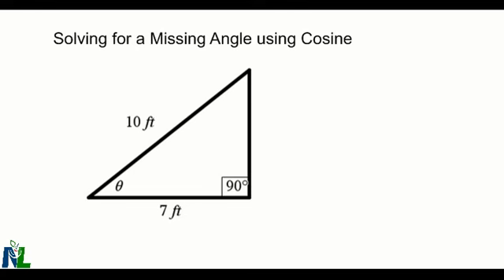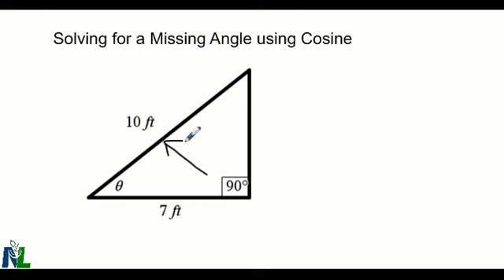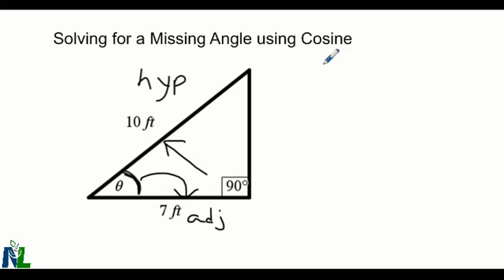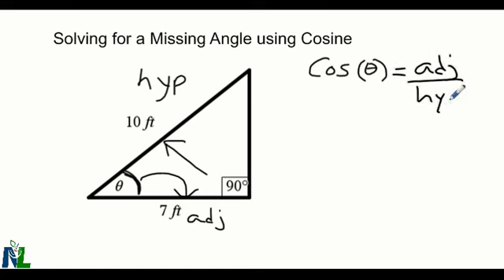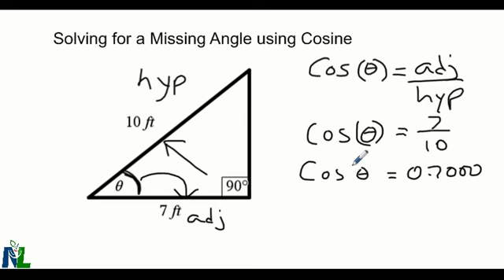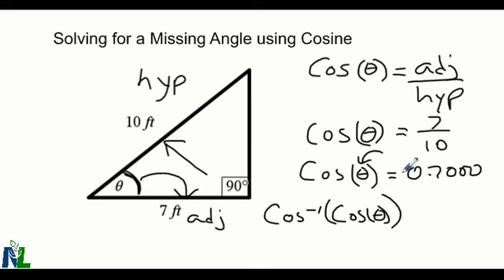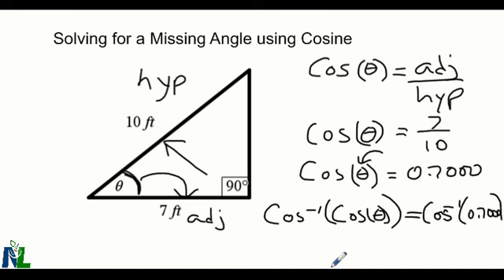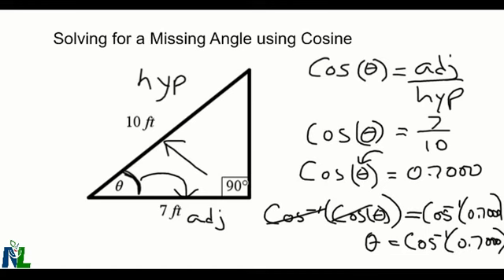Solving for a Missing Angle Cosine